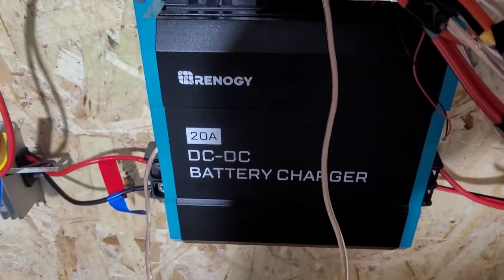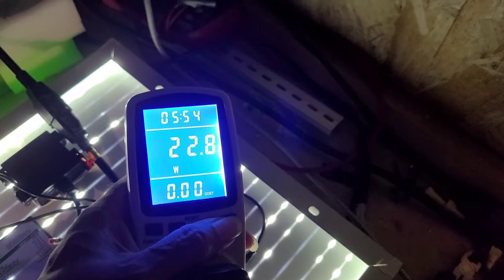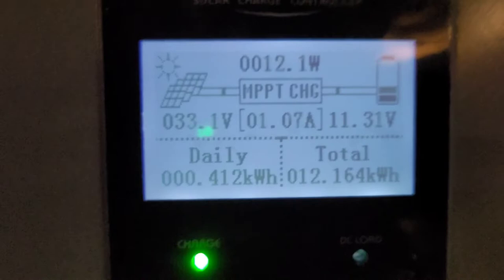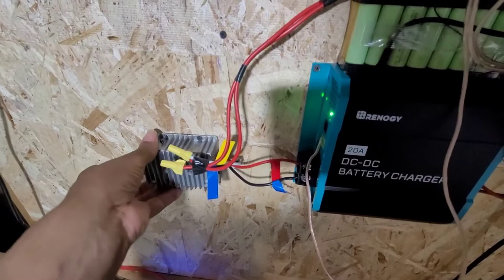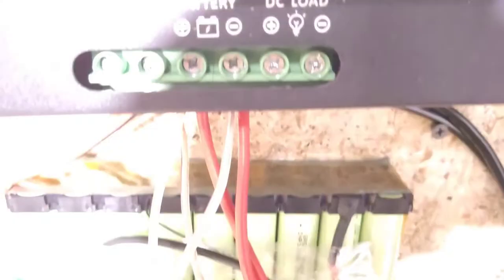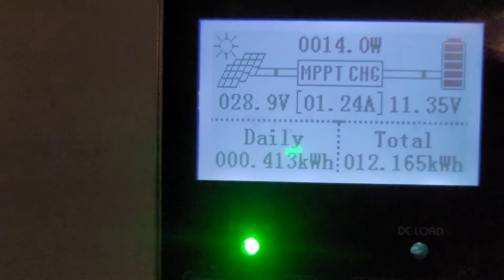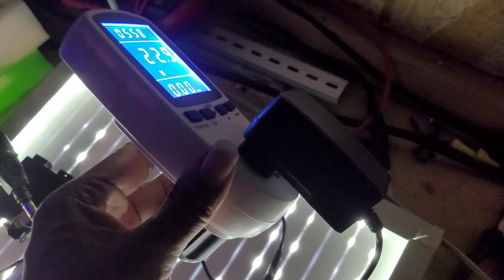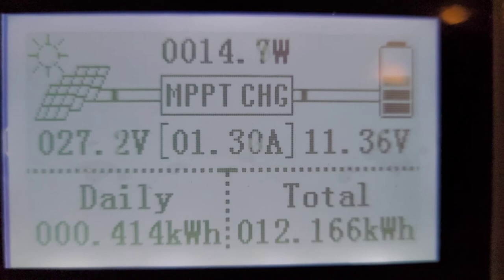unusual experiment.#2 had to boost Renegy 12v to 48v to get it to cycle in looping experiments